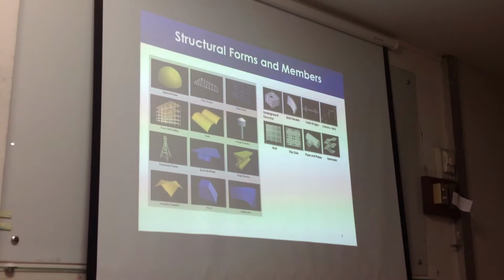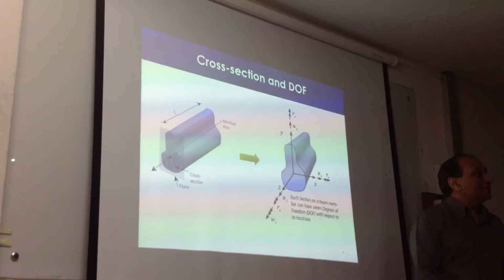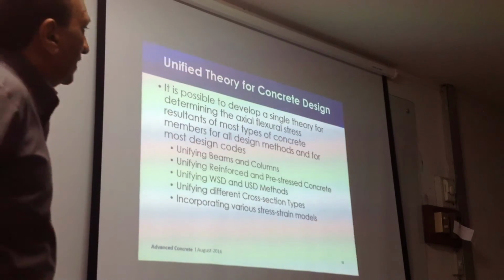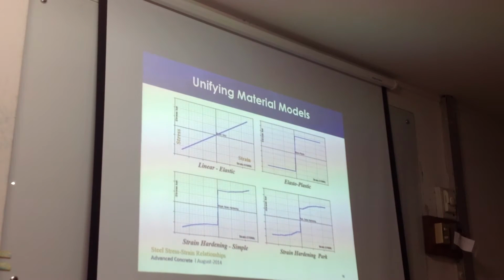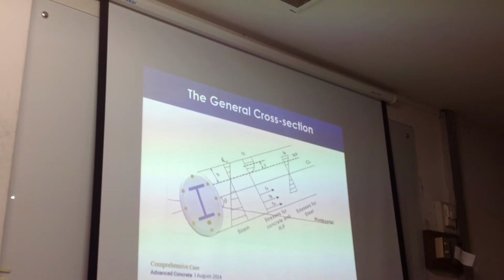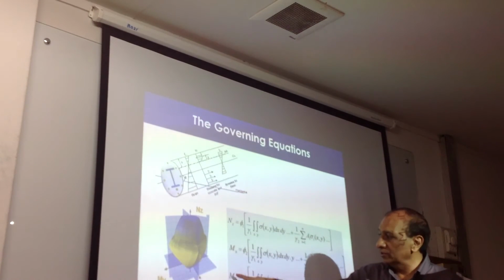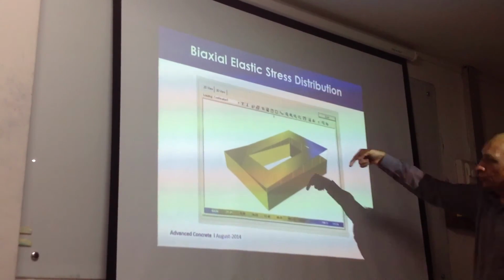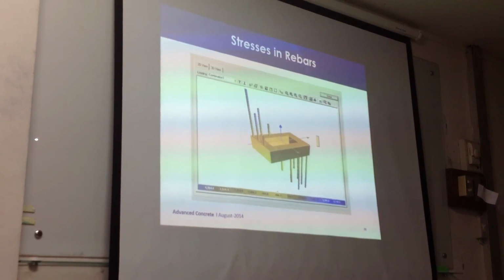Lecture 3 - (Part 1) Section Behaviour